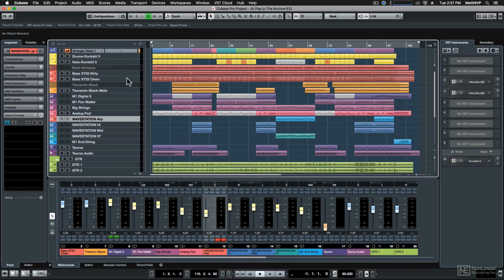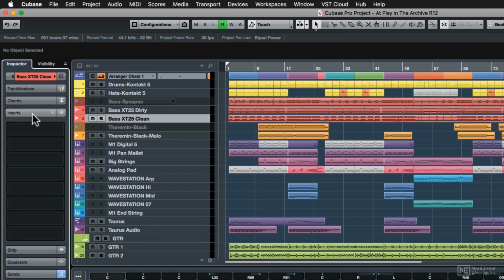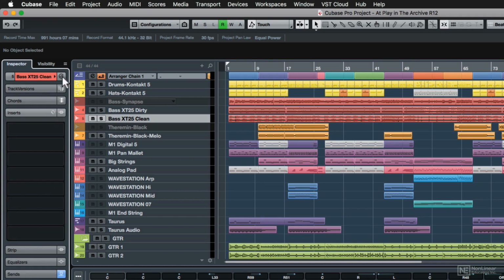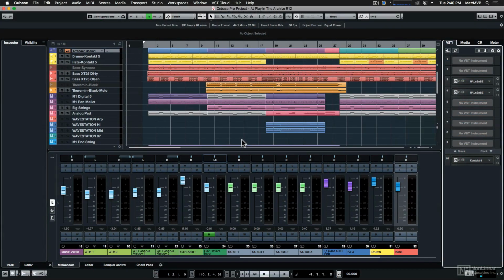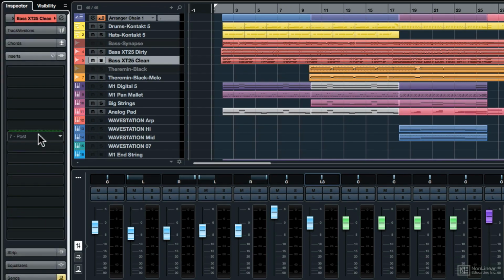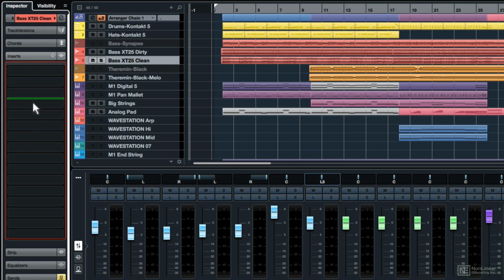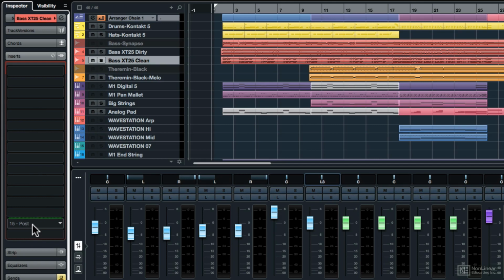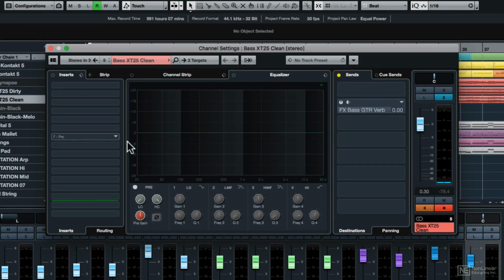08 Audio Inserts & Routing Cubase 9.5